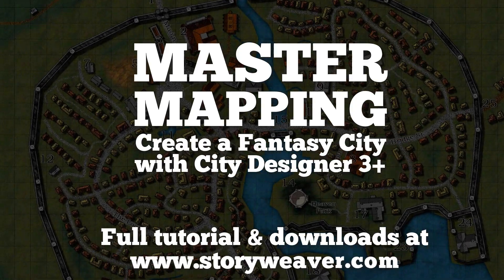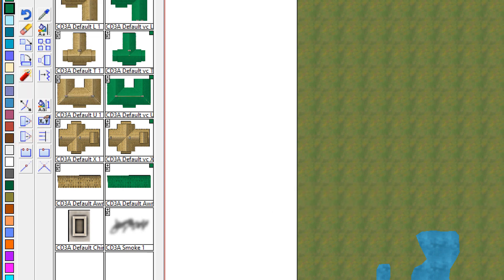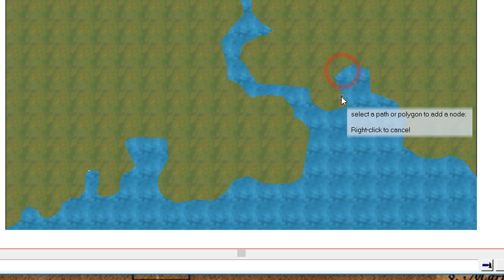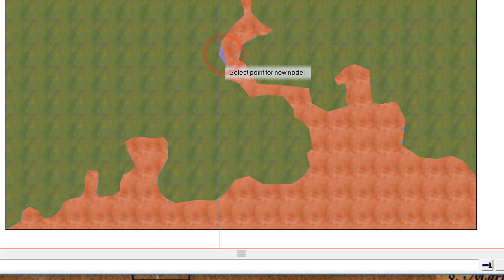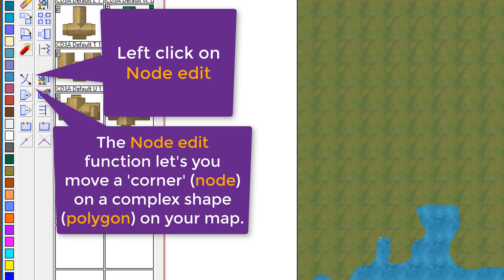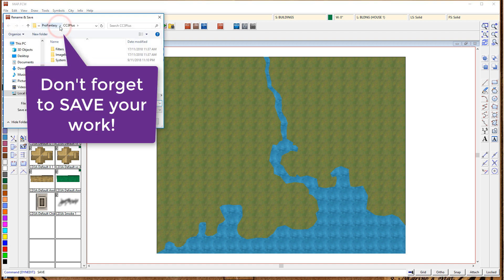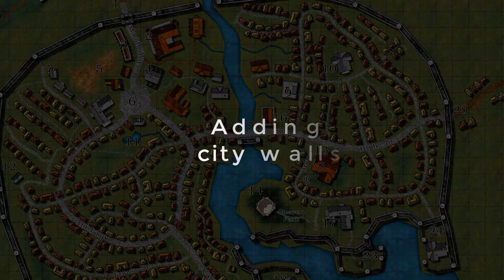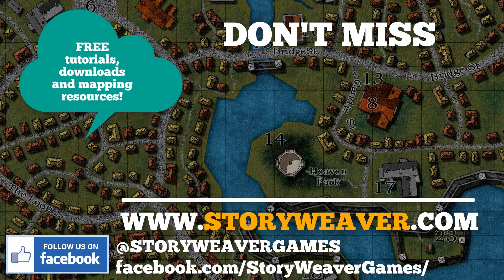Map a Fantasy City: Part 1.2 - Adjusting the Coastline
In this City Designer 3+ video tutorial, you will learn how to adjust your city's coastline and waterways to better match your sketch... or just to make additional tweaks.

You will learn:

1. How to use the 'Node insert' and 'Node edit' tools.
2. What is a node and a polygon in Campaign Cartographer 3+ (CC3+)

Difficulty level: Novice

Time needed: 2-4min

You can download a Campaign Cartographer map file to follow this tutorial over